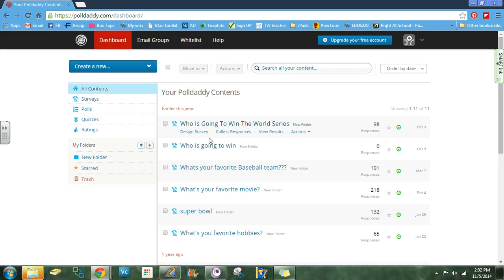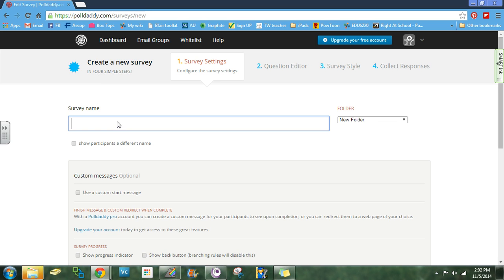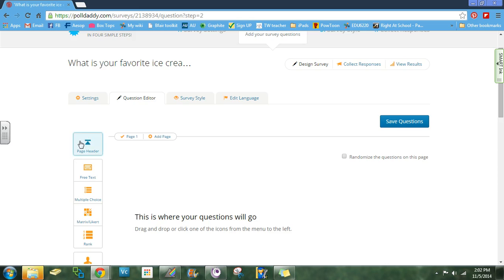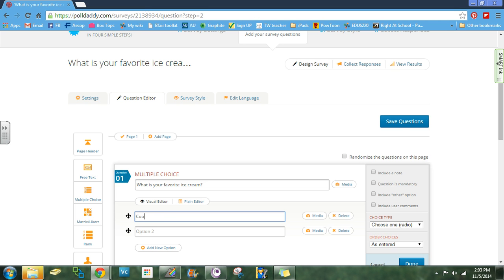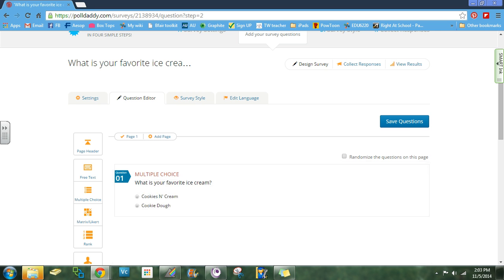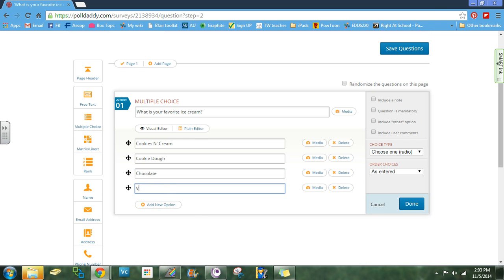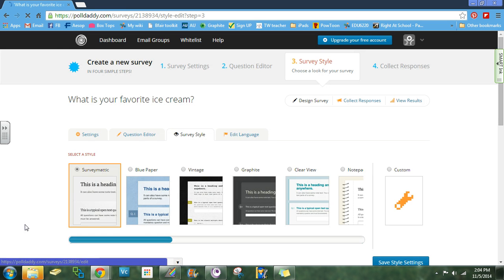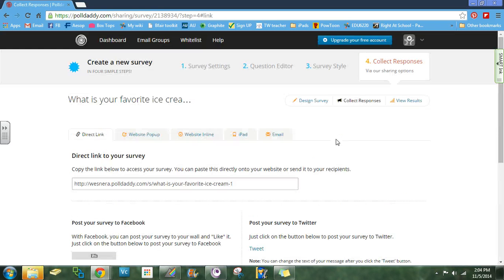How to create a survey on PollDaddy